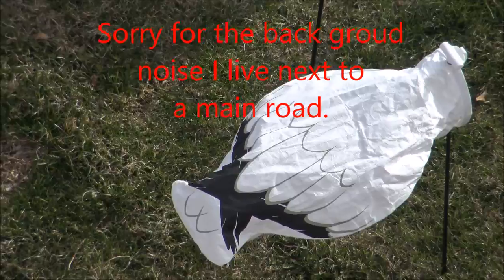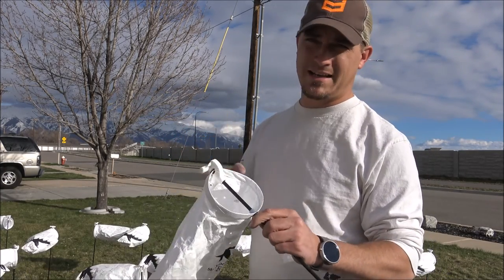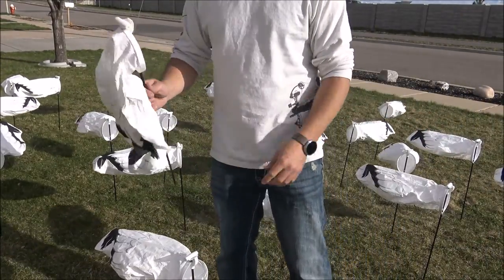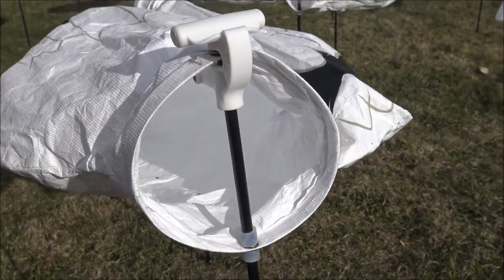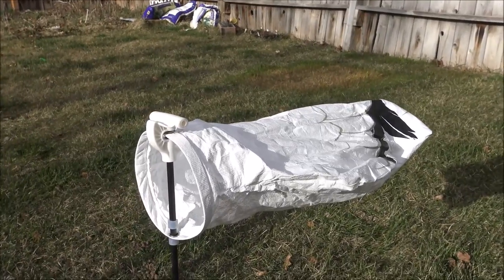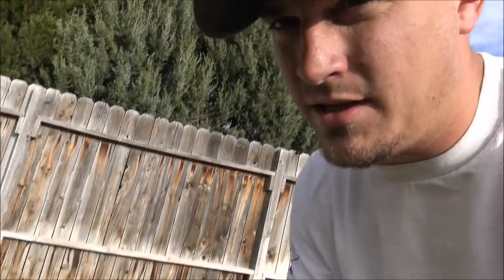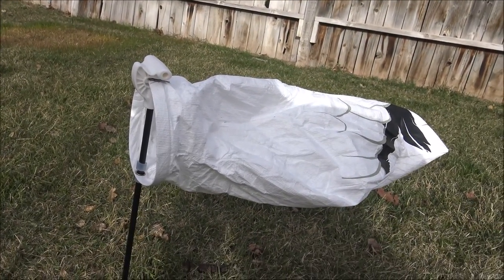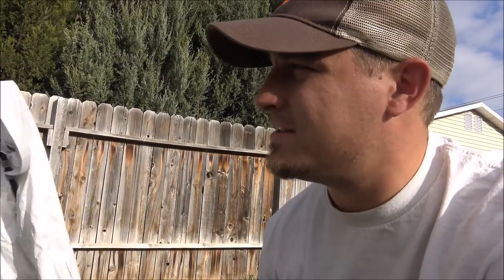Best Snow Goose Decoy review! And its the cheapest$$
This is my review of the best snow goose decoy you will find for the money. My full review of the Skyfly windsocks they are the best snow goose decoy for the money on the market. I know opinions of what the best decoy out there is, are a dime a dozen. I will not say these are the absolute best decoy on the mark. But I will say in my opinion these decoys are the best bang for the buck. By far the cheapest geese decoys for hunting snows.